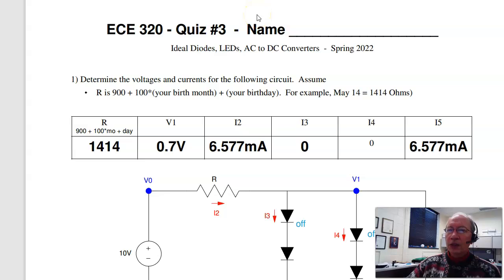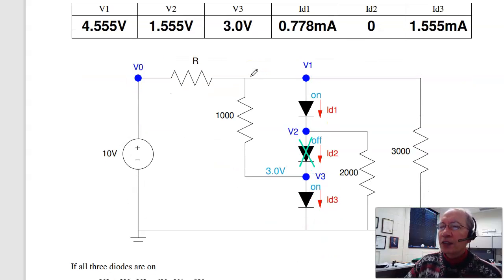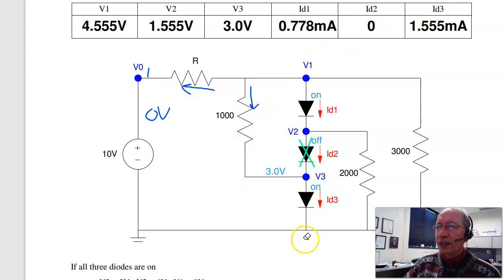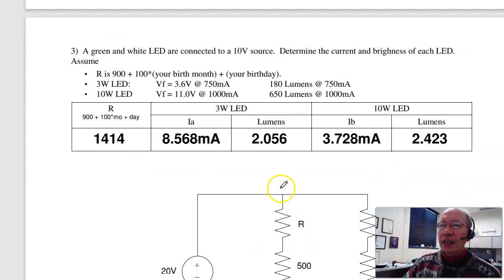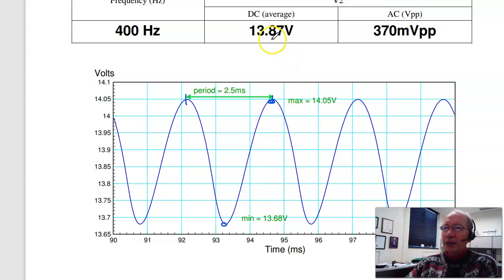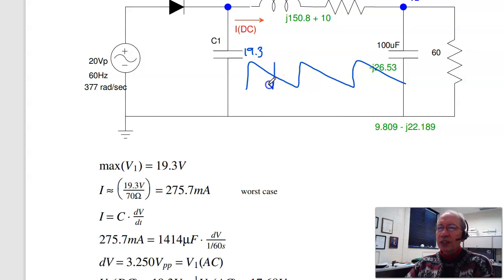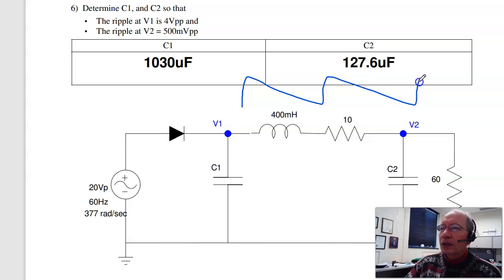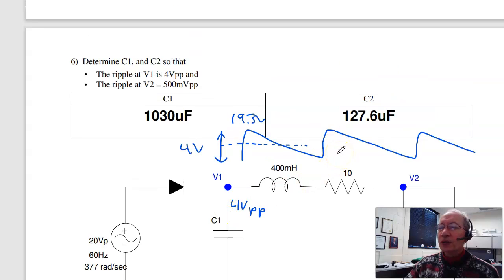ECE 320 Quiz3 Solution (Sp22)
Solutions to quiz #3 (Ideal Diodes, LEDs, AC to DC converters) for ECE 320 Electronics I.  Please visit the following link for corresponding lecture notes, homework sets, and solutions: